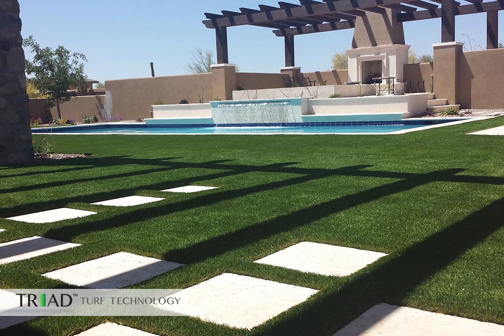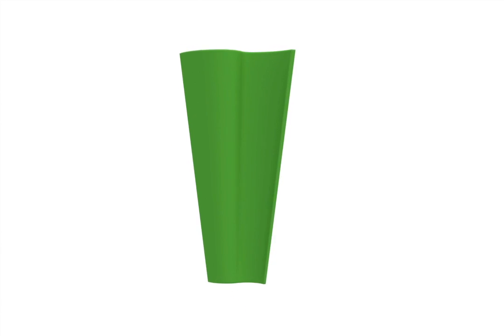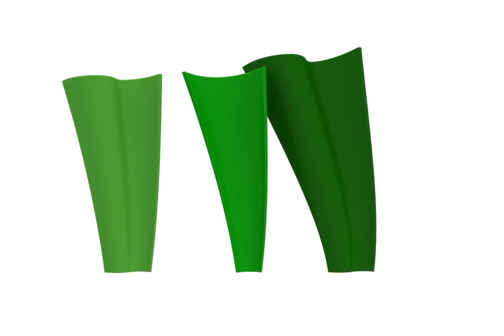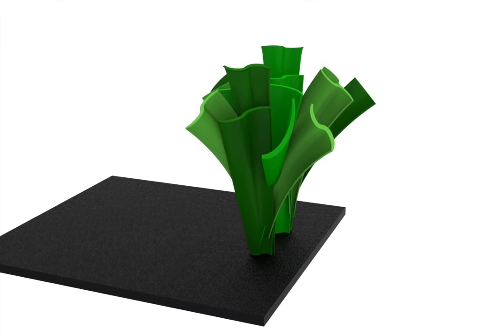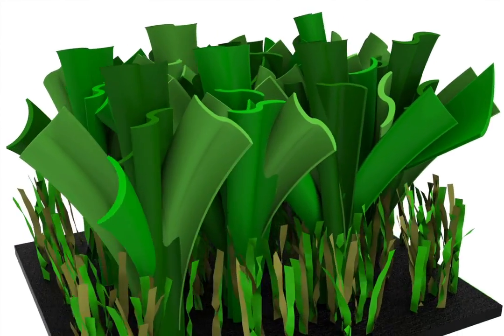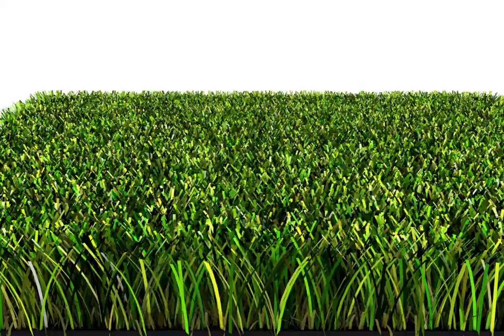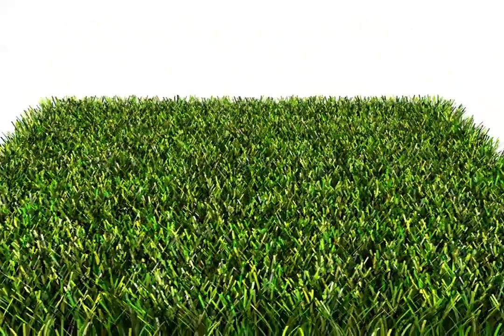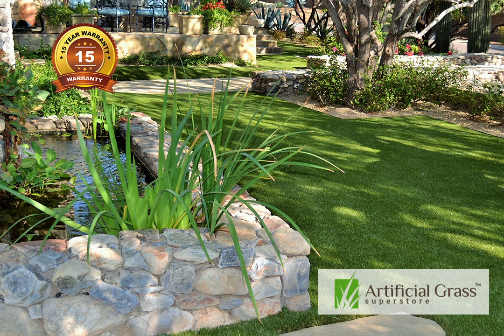AGS Turf final